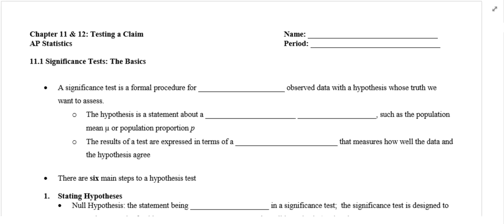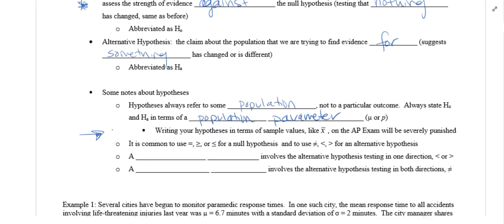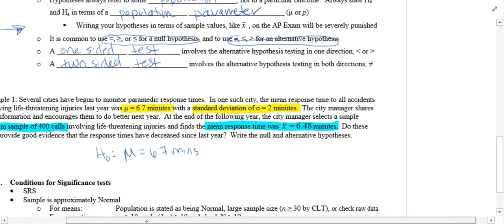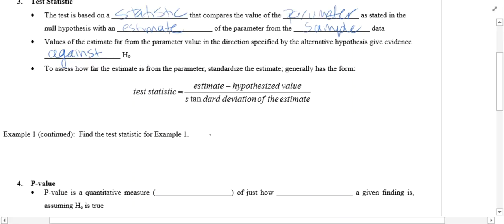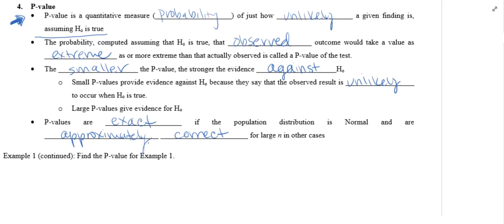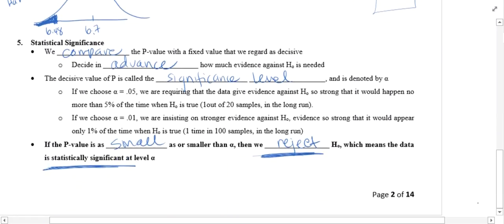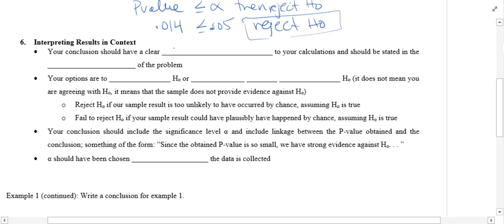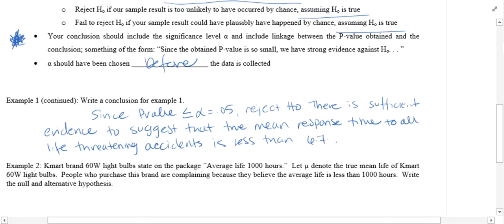Chapter 11 12 Notes pages 1 3